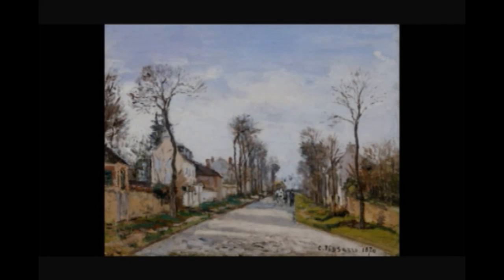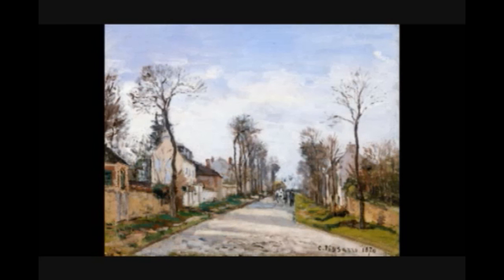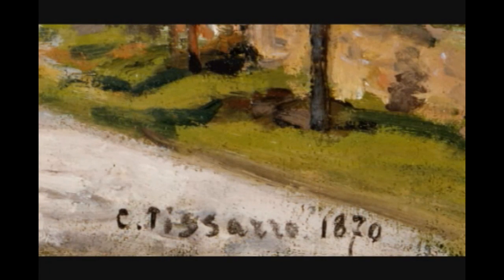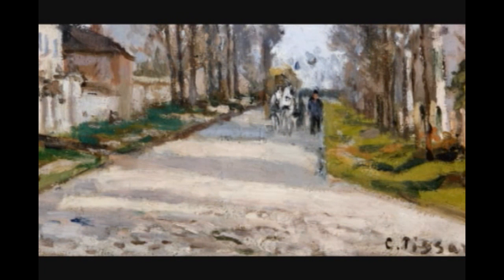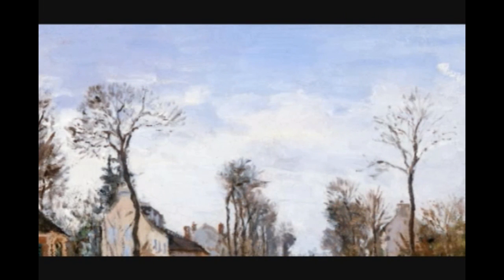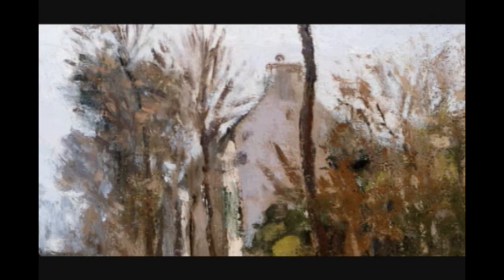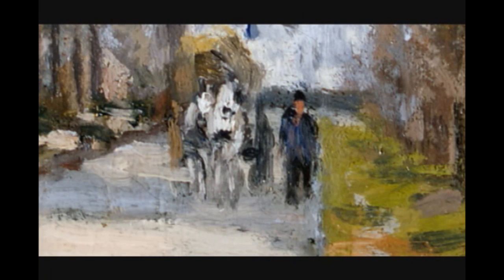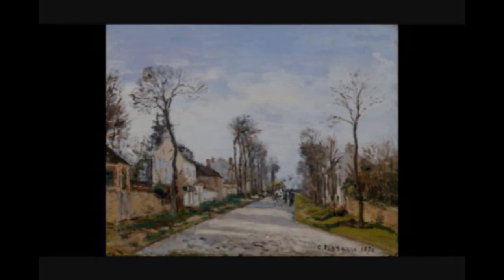Camille Pissarro, "The Road to Versailles at Louveciennes," 1870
Road to Versailles at Louveciennes
Camille Pissarro

French, 1870
13 x 16 1/4 in. (33 x 41.3 cm)
frame: 19 7/8 x 23 x 2 3/8 in. (50.5 x 58.4 x 6 cm)

Sterling and Francine Clark Art Institute, Williamstown, Massachusetts, U.S.A.